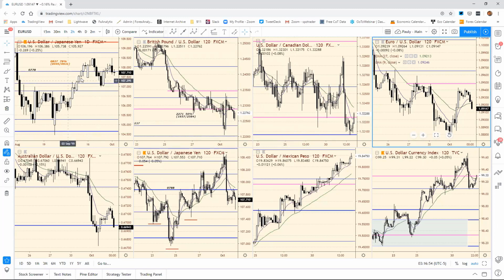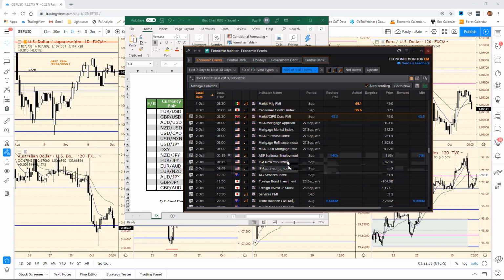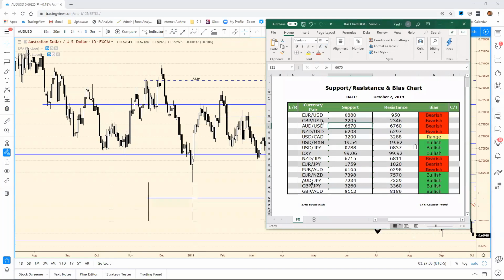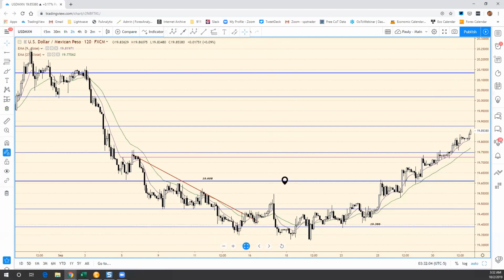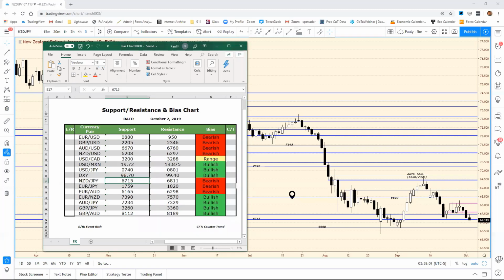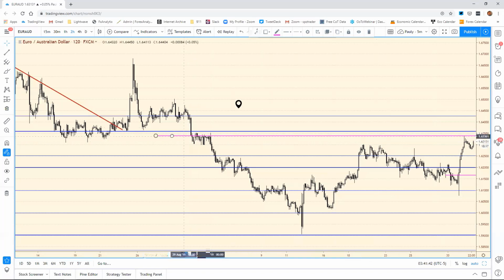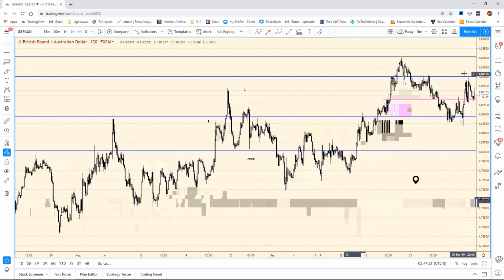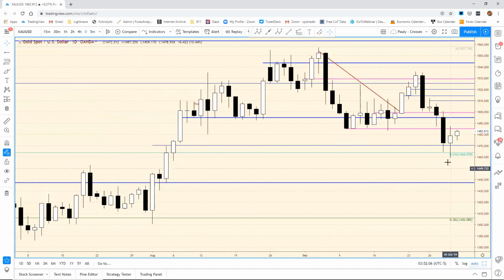European Crossover Webinar October 2nd 2019